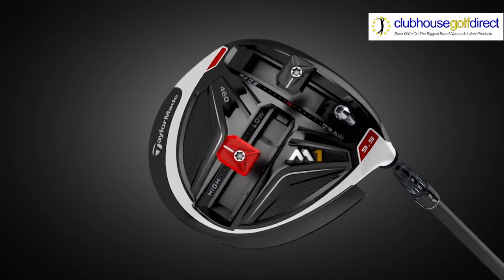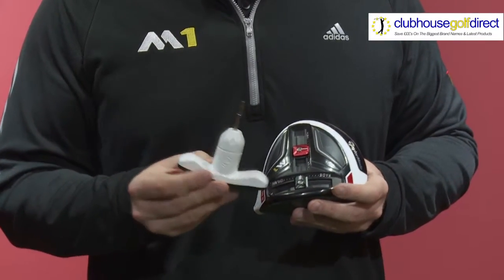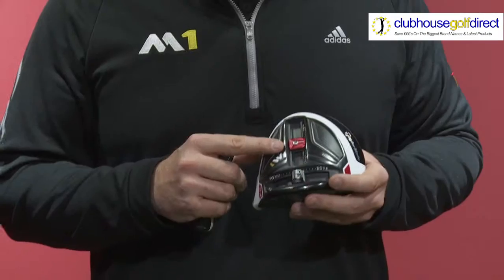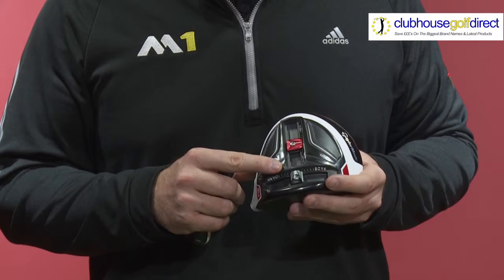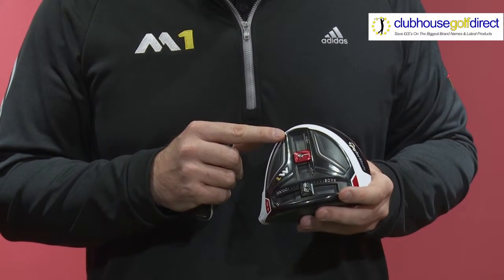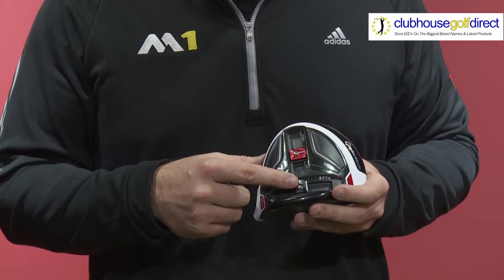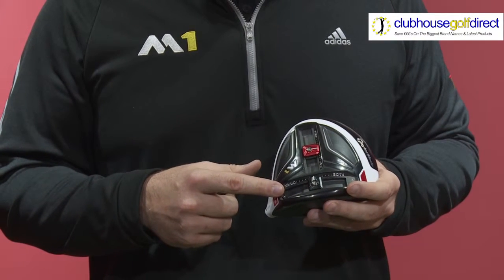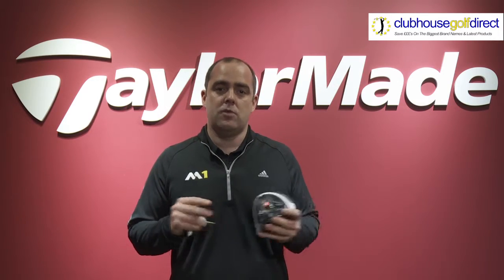TaylorMade M1 Weight Track System Technology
To make the longest for a wide range of golfers, TaylorMade needed to expand the settings to give golfers more options to personalize performance to fit their game. M1 features the revolutionary T-Track System that consists of both a Front and back track with 25 grams of adjustable weight:

- Front Track: One - 15 gram weights to provide multiple draw, neutral and fade settings.
- Back Track: One - 10 gram weight adjusts for multiple high, medium and low launch and spin settings.

The revolutionary T-Track System gives golfers the option to personalize their M1 to their exact specifications, leading to optimal performance and distance to fit their swing.